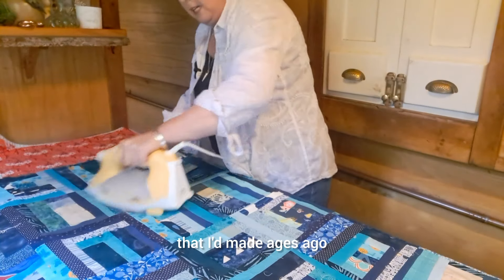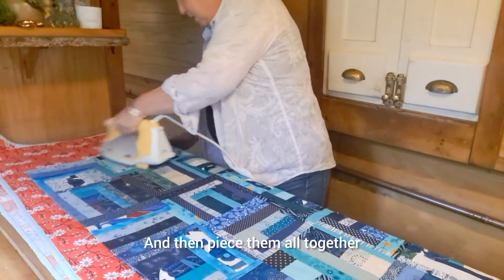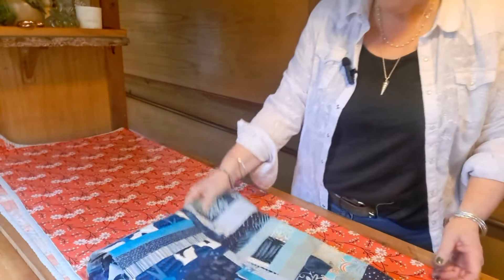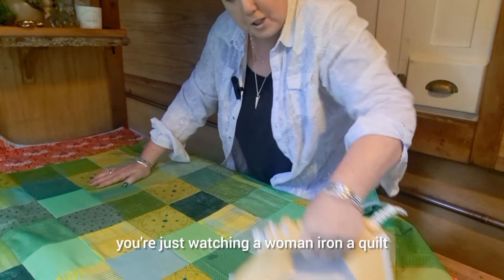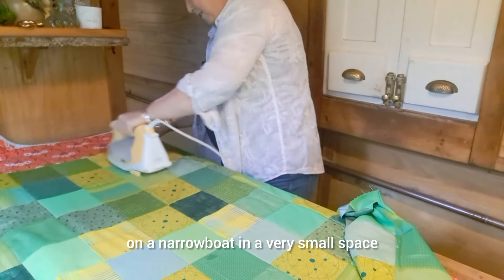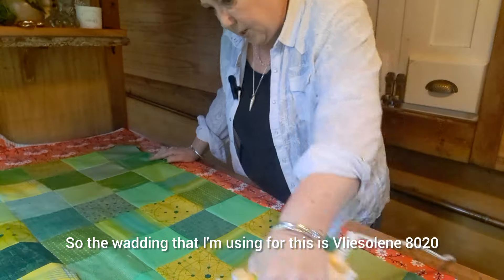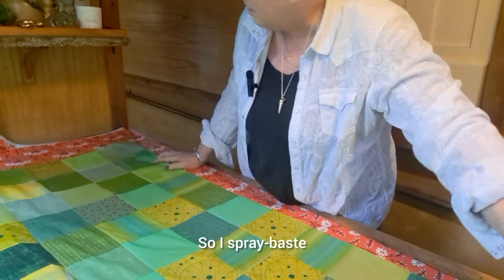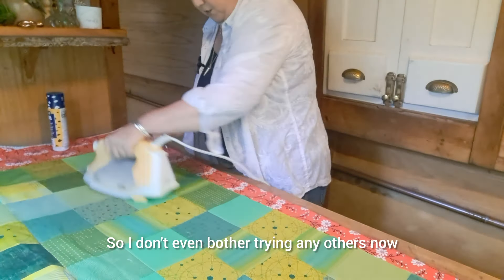Ironing a scrappy quilt top and backing.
Listen to me rattle on about making this scrappy quilt, whilst ironing the top and backing.

I would love it if you would sign up to my weekly newsletter, and have a peek at my website.

I also have a Facebook Group called Made on the Cut, where we talk about all things quilting, sewing, crafts and sewing in small spaces. It would be great if you could join us.

Then there is The Free Motion Embroidery Club, which you can join, and stitch out the monthly designs - it is a wonderful community that is growing.